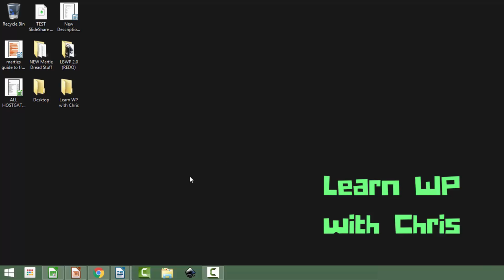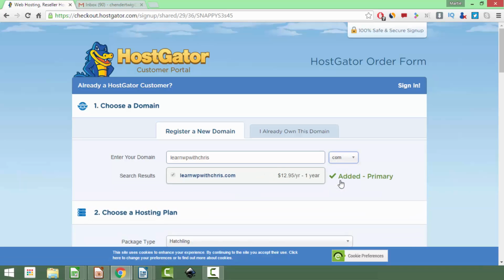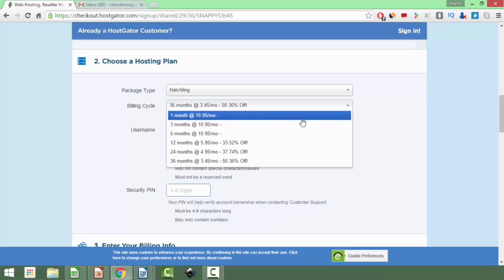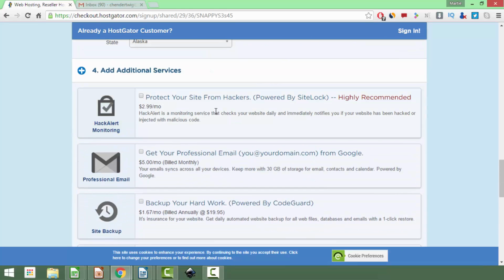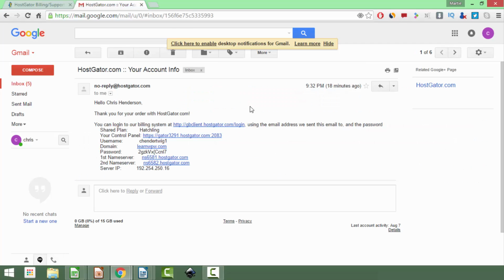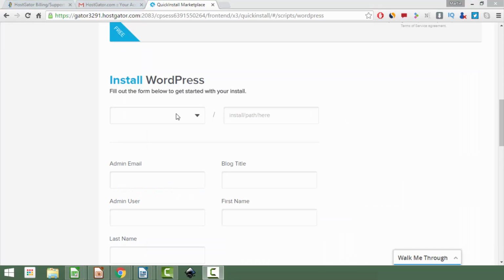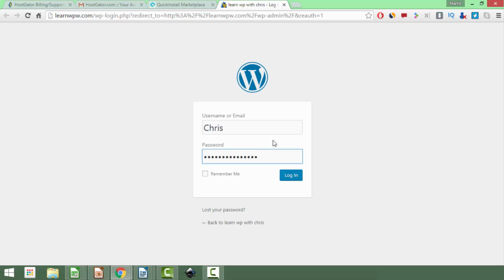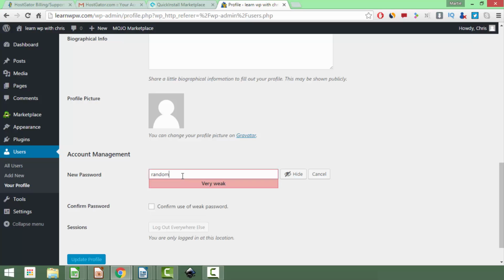Installing Wordpress on Hostgator 2017 (First month for 1 penny!)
How to Install Wordpress on Hostgator step by step!

In this tutorial video I am going to cover the following:
 Introduction
 Visiting HostGator
Choosing our Hosting Plan
Registering our Domain Name
Entering our General Info
Getting our first months hosting for ONLY 1 PENNY
Paying for our Hosting & Domain Name
Logging into HostGator (CPanel)
Installing WordPress
Logging into WordPress
Changing our WordPress Password
Who I am and where to find more WordPress Tutorials!

For every person that purchases hosting through my link or uses one of my coupons I earn a small commission which helps me continue to make more videos like this one! IT DOES NOT COST YOU ANY MORE FOR YOUR HOSTING WHEN PURCHASED THROUGH MY LINK (if anything you save money using my coupon!)